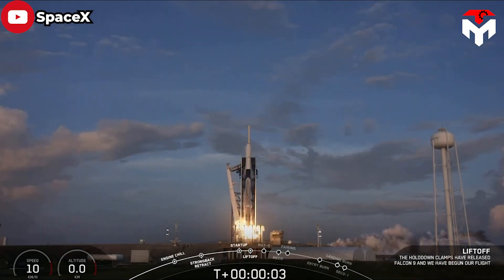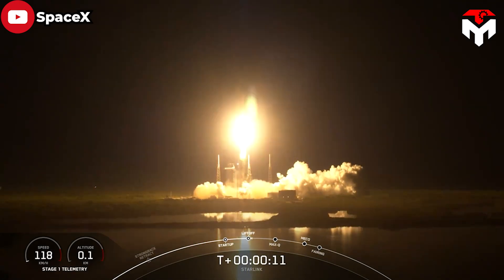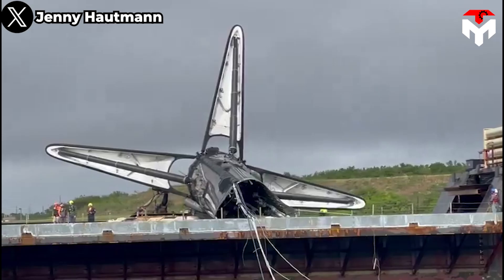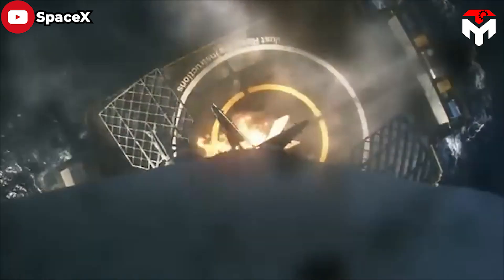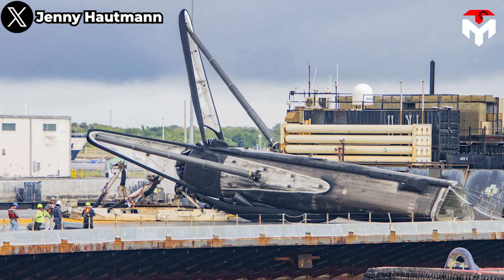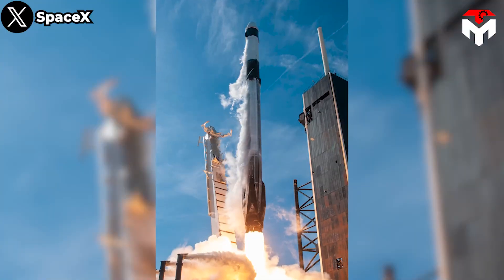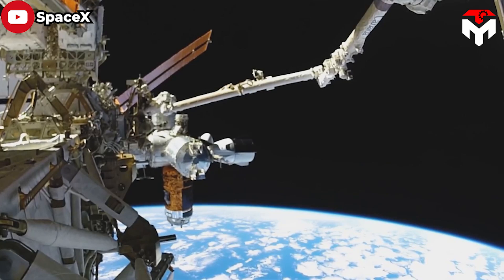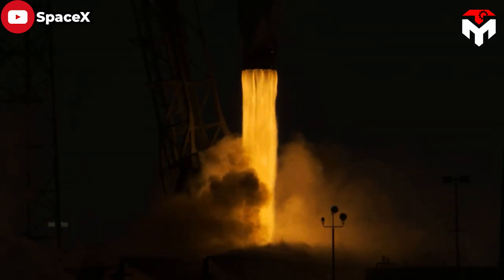Why is SpaceX Falcon Booster still getting destroyed by waves?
1) SOURCES OF THUMBNAIL
2) SOURCES OF IMAGES AND VIDEOS
After all, the legendary booster of SpaceX’s mighty Falcon, which successfully launched and landed last week in 19 flights, won’t make it back intact to Cape Canaveral.
This is truly a tragedy for this booster 9 as it collapsed in such an unfortunate way!
So why?
Why is the SpaceX Falcon Booster still getting destroyed by waves after hundreds of successes?